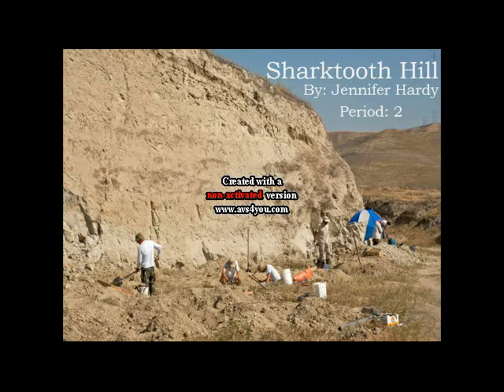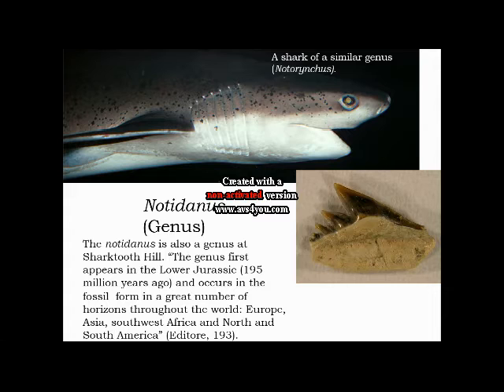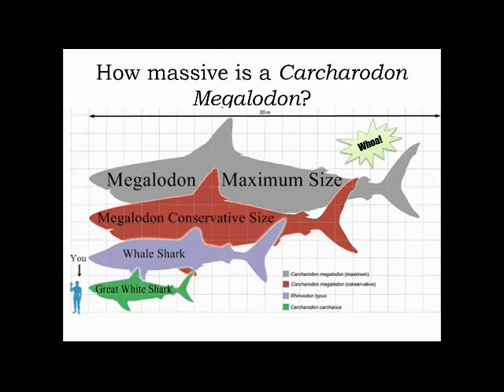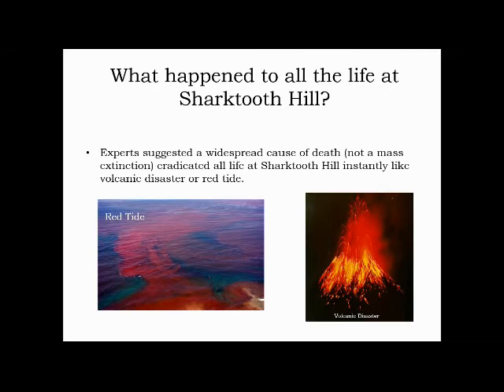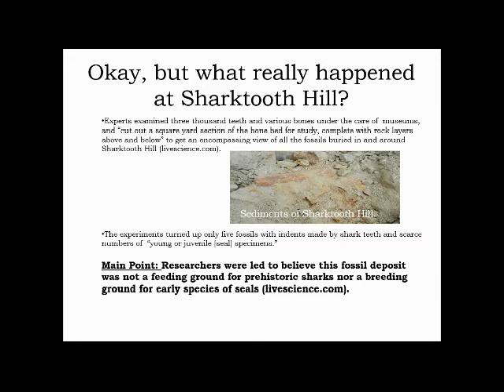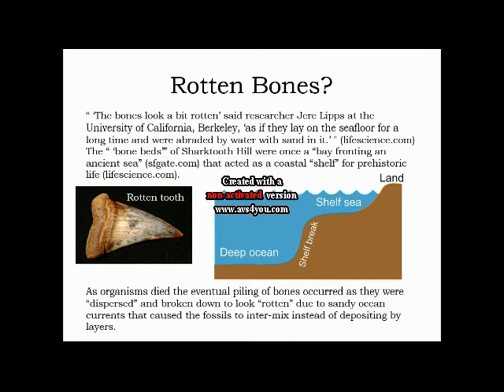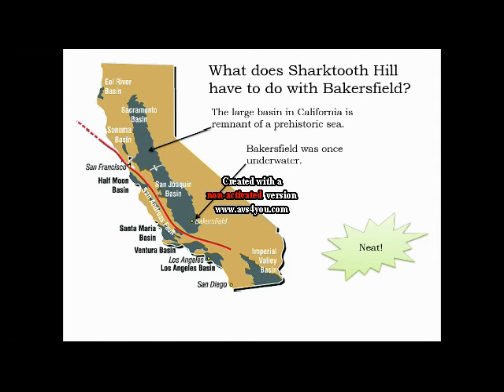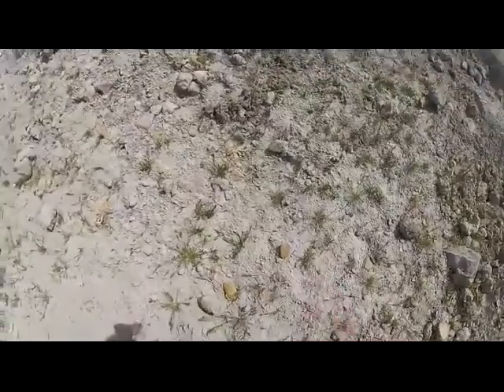Sharktooth Hill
This is an informational video on the paleontological importance of the rad deposit that is Sharktooth Hill.